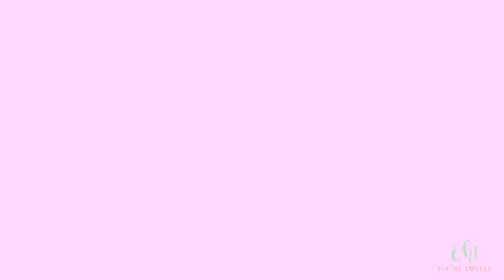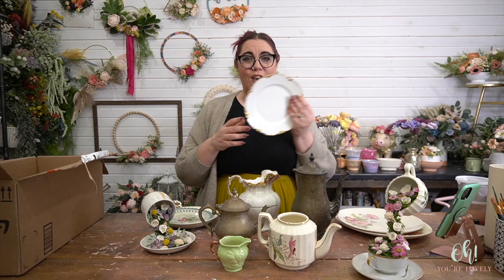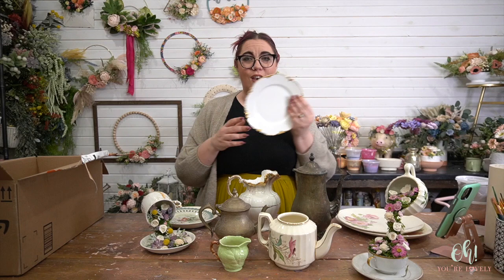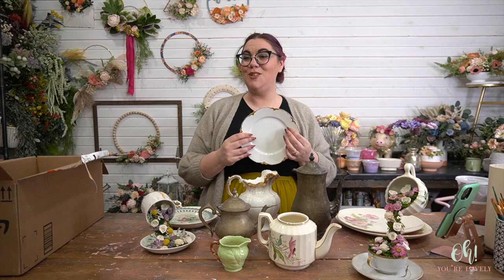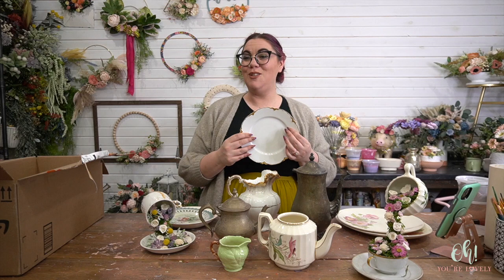How to create a stylized photoshoot - Planning a tea party tablescape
It's photoshoot time with some sola flowers! In this behind the scenes look on how much energy, prep (and thrift store shopping trips) it takes to put a photo shoot of this scale together.